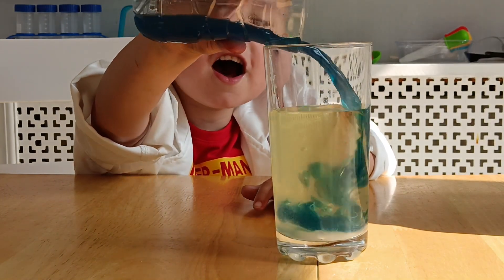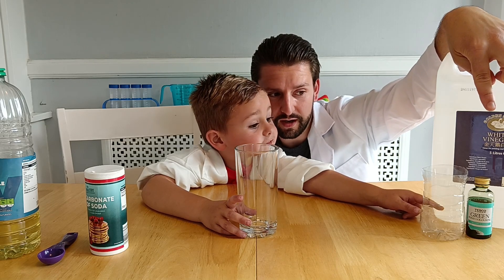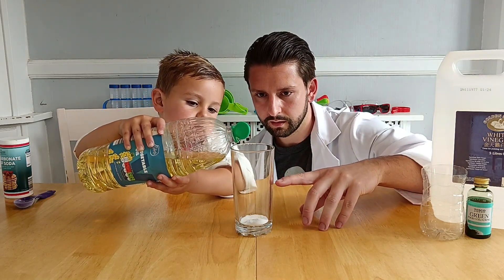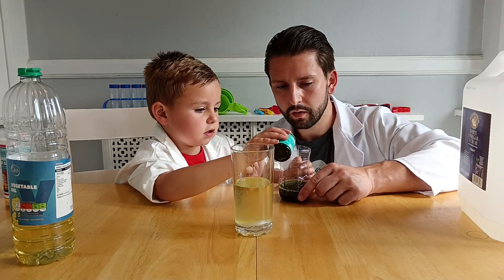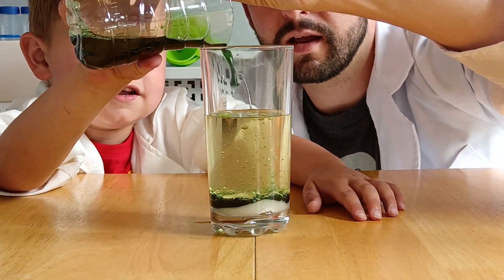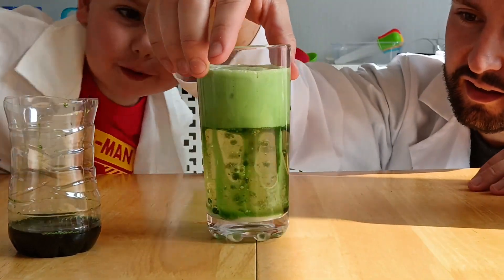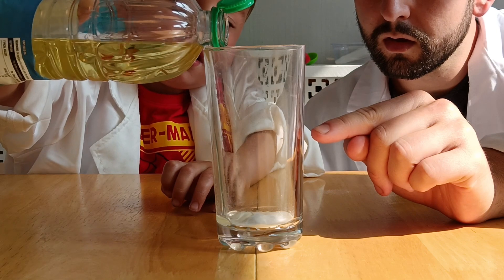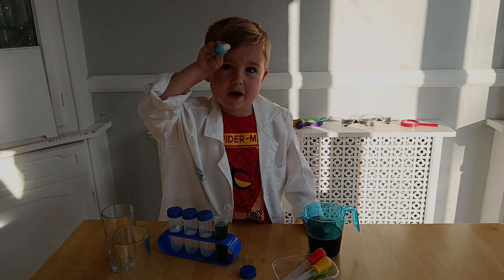Amazing Homemade Lava Lamp | Simple Science Project for Kids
Lava Lamp experiment! In this fun and easy science activity, we'll show you how to create your very own lava lamp at home using simple household ingredients. Perfect for kids of all ages, this experiment is a great way to explore the science of density and chemical reactions. Watch as we guide you step-by-step through this exciting project and discover the magic of science in action!